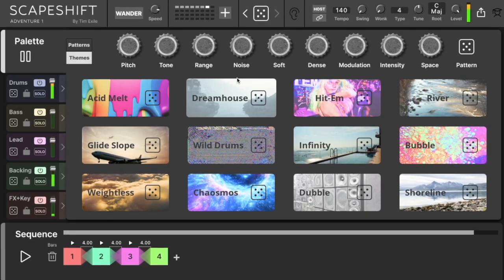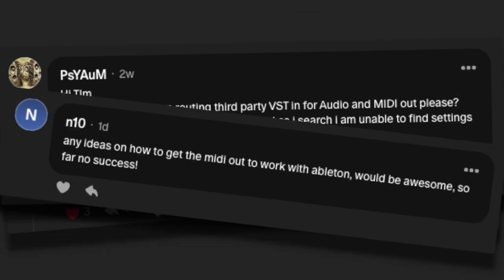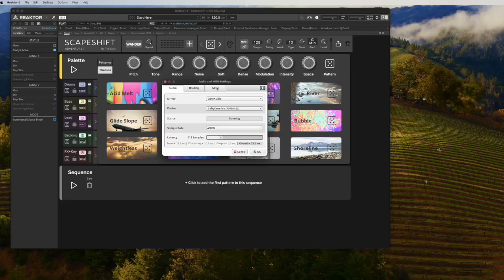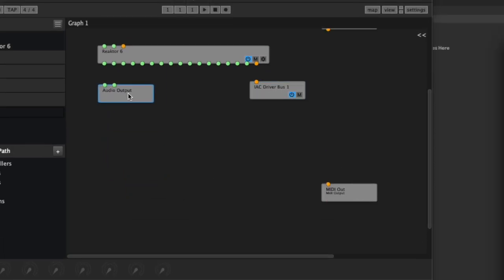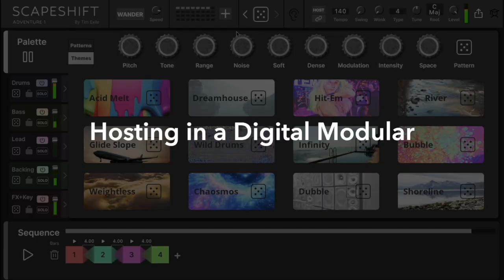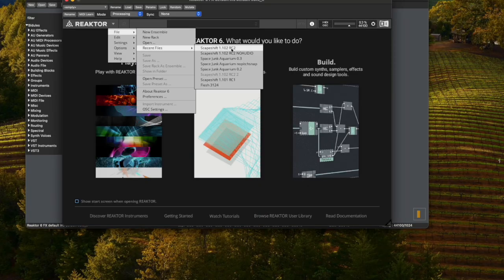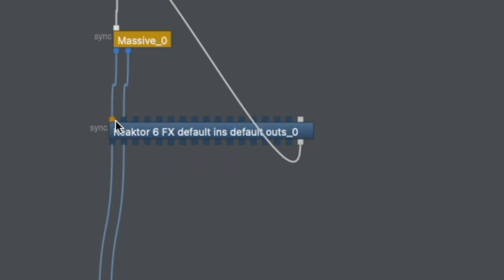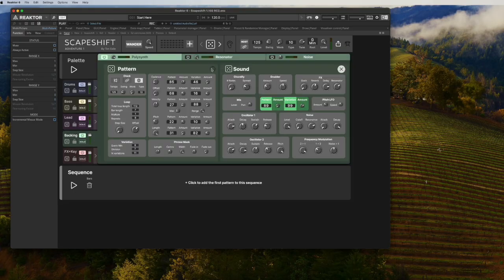How To Get Multichannel MIDI From A Plugin To Your DAW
I recently discovered it's not easy to get multichannel MIDI from a plugin to your DAW so I put together an explainer on how to do it - and some other methods you might consider when using plugins that generate MIDI data on multiple channels, such as Scapeshift, the generative groovebox I built.

Scapeshift is a generative groovebox that doesn't use AI. Build music quickly based on themes, tweak everything to your taste, or let it wander in realtime.